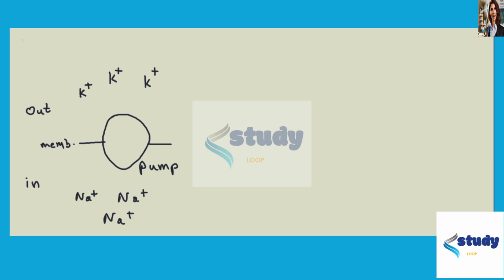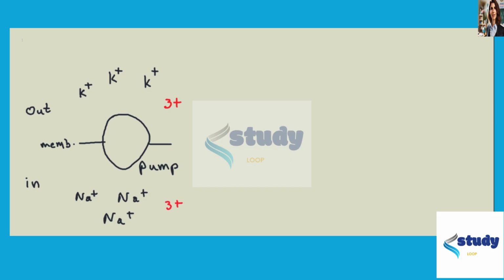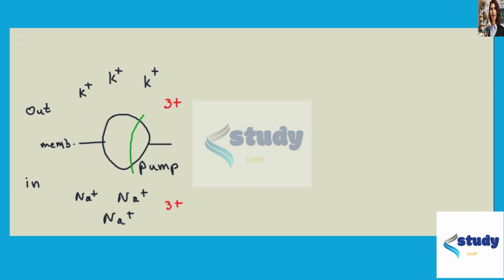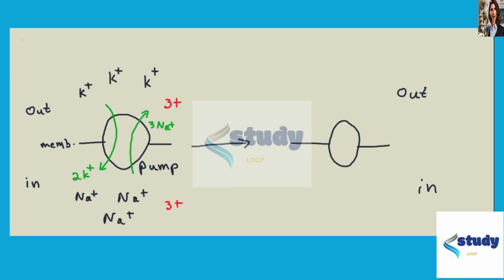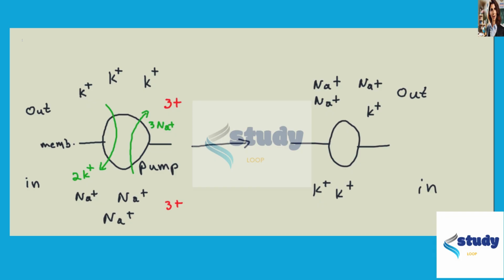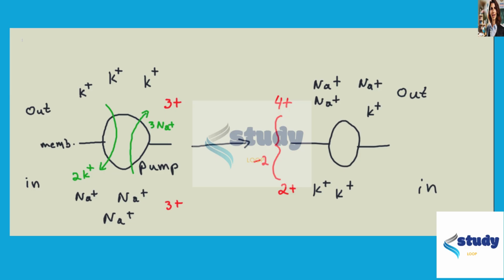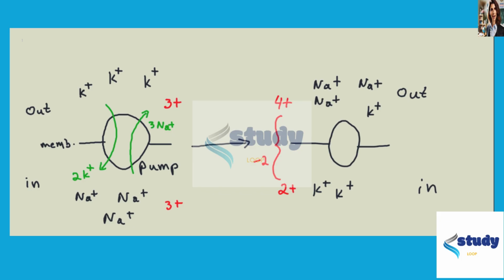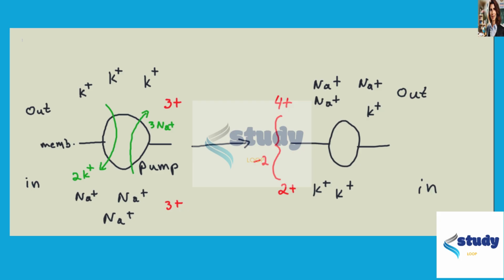How does the sodium potassium pump contribute to the net negative charge of the interior of the cell